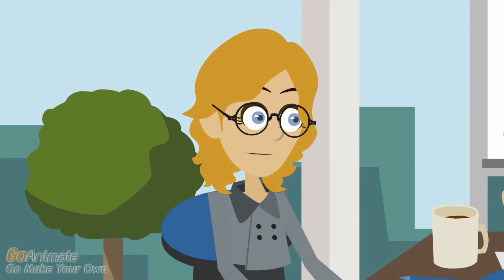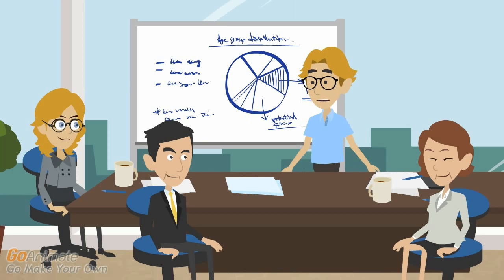How to Learn Golang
Can you tell me how to learn Golang?

It is a little harder than HTML and Javascript, since you can’t save cool code samples to your computer and study them, much less manipulate them in your own browser to learn.

I also want resources I can use without buying a bunch of books on the subject.

David Cheney’s blog is a great resource for those who want an introduction to Go but don’t want to go to Google’s advertising for Go.

I don’t know if a blog is a good starting point.

You could go to Golang.org. It has a number of instructions for everything from installing Golang compilers to links to Go libraries.

I heard you could go on a tour of Go on that site without having to install it. Is there anywhere else I can see Golang in use?

Google is now using Go inside a number of its apps. For example, the godoc document server is using Go.

If Google didn’t use Go, I’d consider them the equivalent of a fat dietician – someone whose advice can clearly be ignored.

Google’s download server now uses Go language.

I can’t really see the code on the download server, not even if I used it.

Try going to Code.Google.com. That’s Google’s go to page for coding in Go.

That’s going to have at least some coding examples. Does it have compilers I might actually use like a C compiler?

Go has a C compiler but not C++ compiler. It has a CGO program to interface with C libraries within C libraries, but you can use SWIG to use C++ libraries.

Java has all the coffee references, and Go sounds like a beer reference. Or a drinking game.

Facebook is famous for the drunk coding contests for its initial hires. I don’t think Google intended anything like that, but you could Google it to find out for sure.